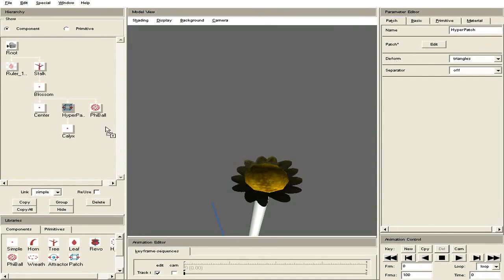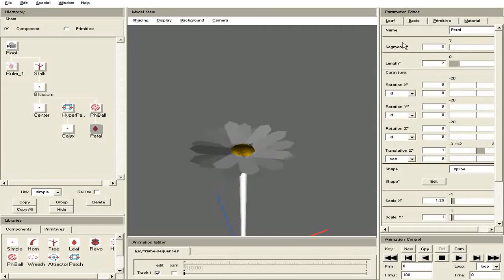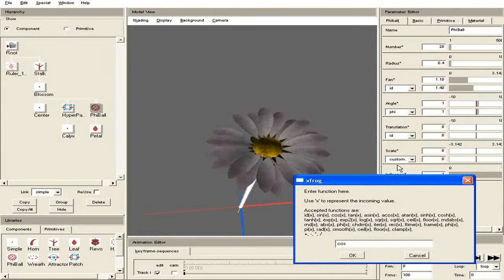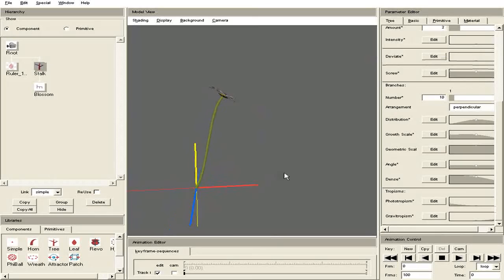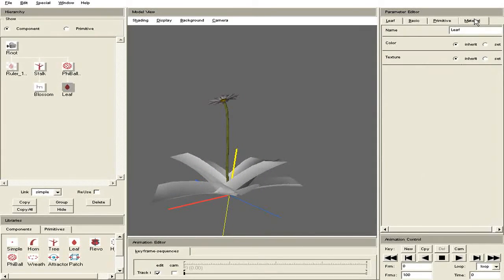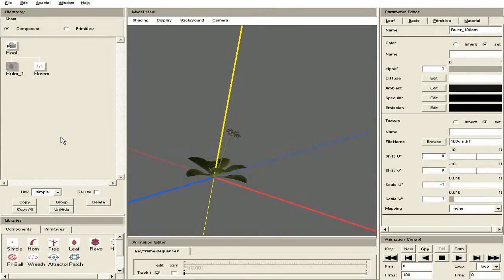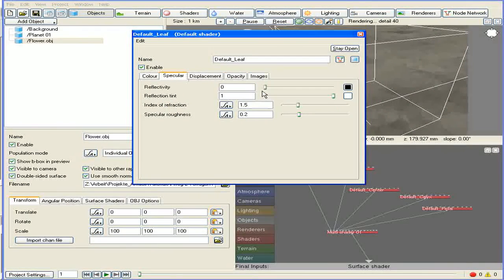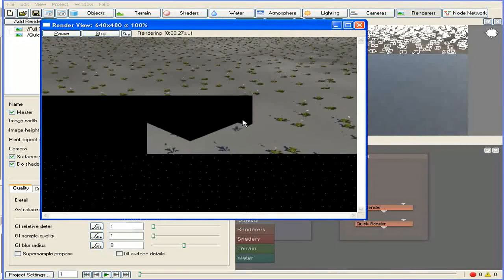Xfrog to Terragen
This video shows how to model a simple 3D flower with help of Xfrog and export it to Terragen2